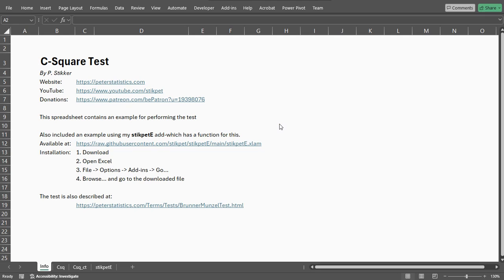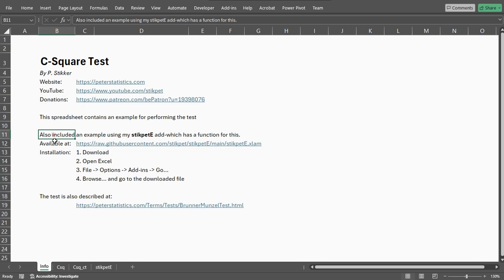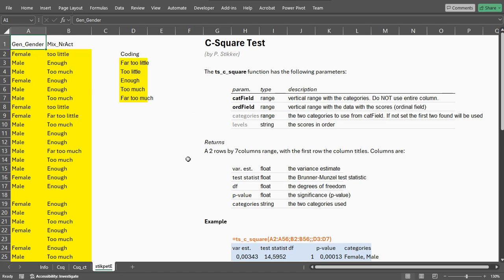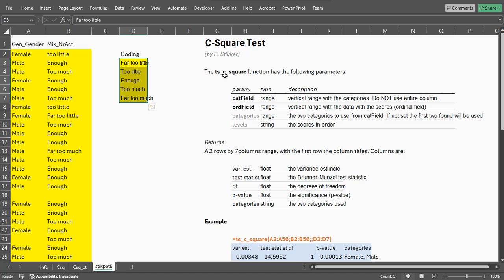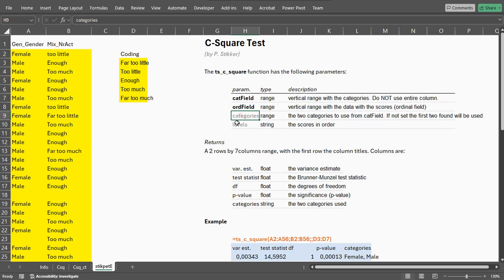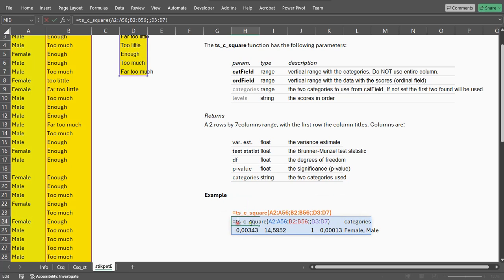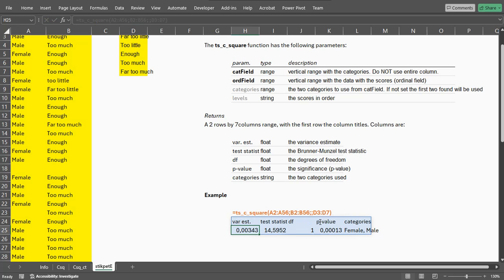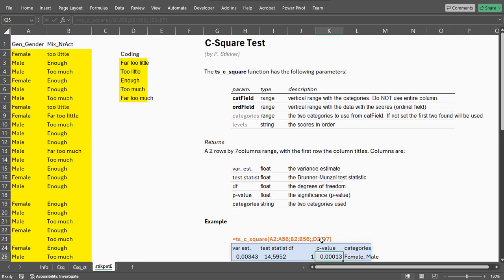Excel - C Squared Test with stikpetE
Instructional video on how to obtain the output for a C square test, with Excel and stikpetE add-in. This test is an improvement on the Brunner-Munzel test.